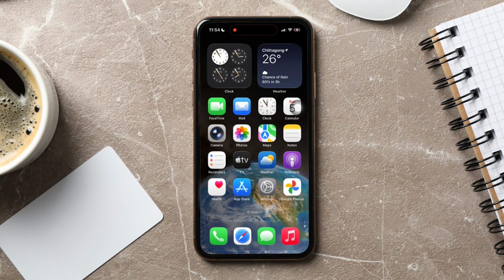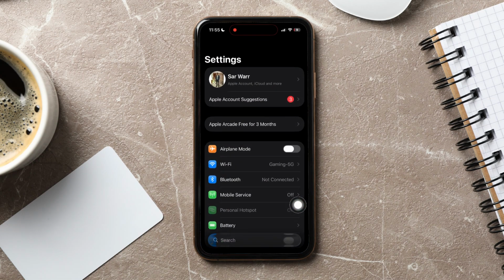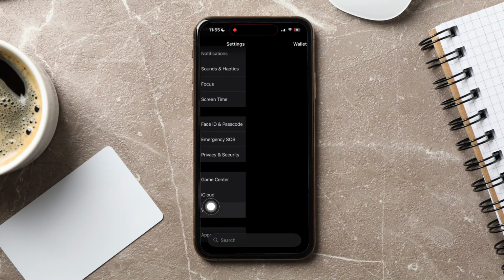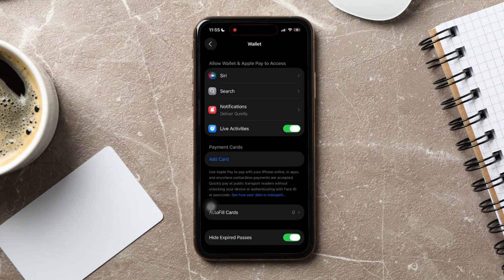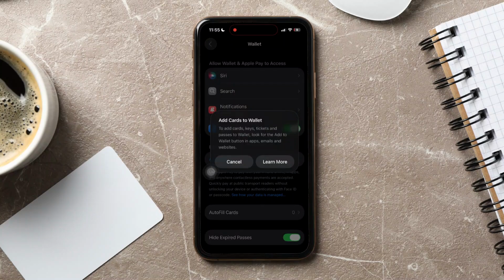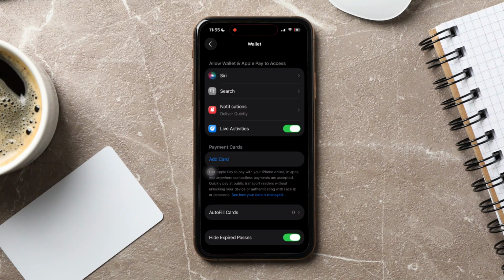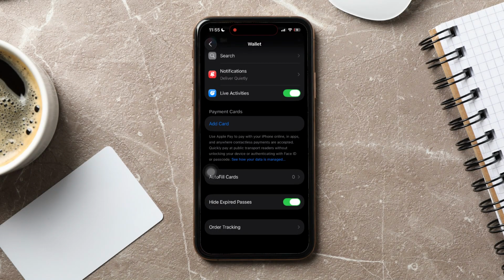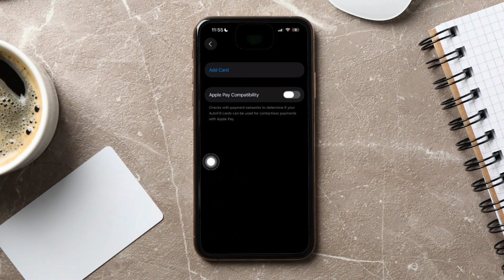How To Check What Card Is On iPhone 2026 (Step-By-Step Tutorial)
Today I'll show you exactly how to check what credit and debit cards are stored on your iPhone through Apple Pay and other apps. You'll discover multiple ways to view all your saved payment methods, including cards added to Apple Wallet, Safari autofill, and various shopping apps. I'll walk you through the step-by-step process of accessing your Wallet app to see active cards, checking your Safari saved payment info in Settings, and reviewing stored cards in popular apps like Amazon and shopping platforms. We'll also cover how to verify which card is set as your default payment method and how to quickly identify expired or outdated cards that need updating. This is essential knowledge for managing your digital payments securely and ensuring you know exactly what financial information is stored on your device. Whether you're trying to remember which cards you've added or doing a security check of your payment methods, these simple steps will give you complete visibility into your iPhone's stored card information.